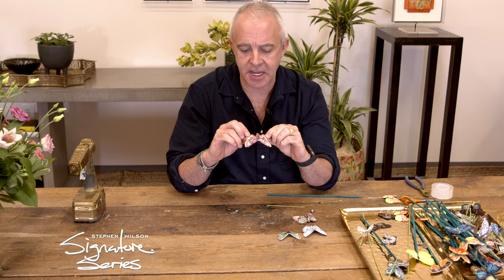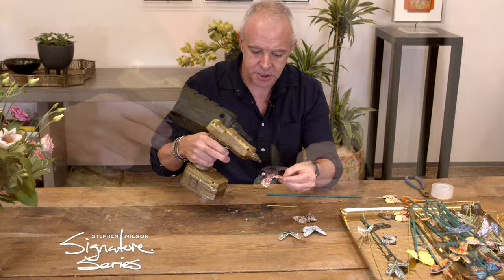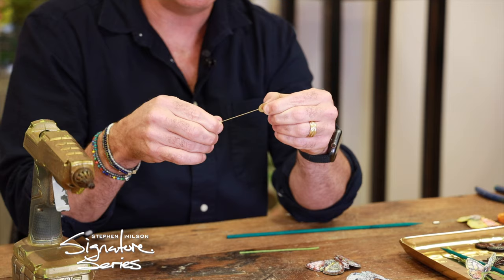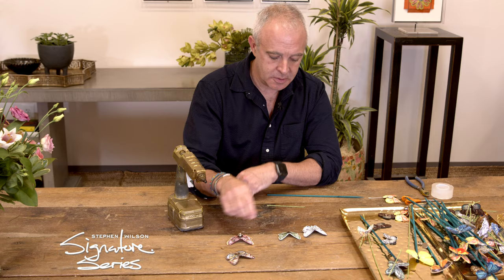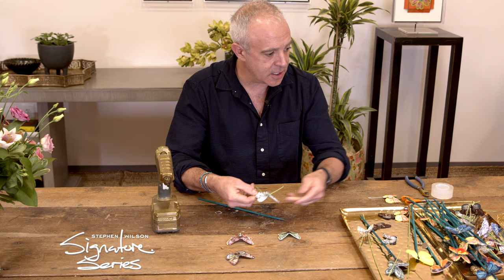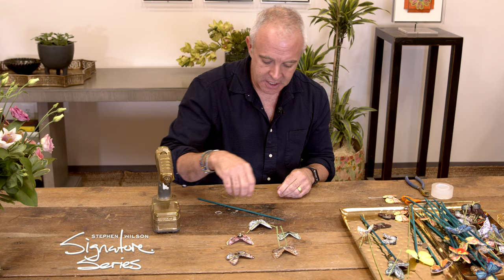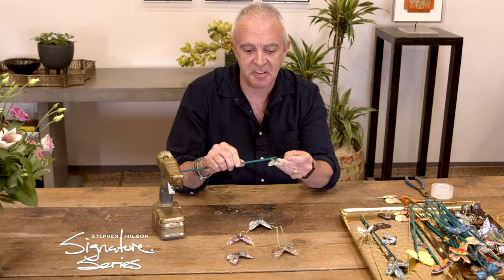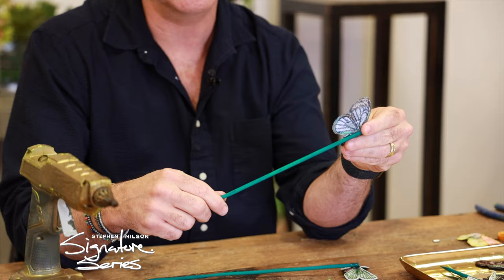Tips For Using Your Butterflies from Signature Series Volume II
What’s more beautiful than a butterfly? A multitude of them! With their stunning realism and easy embroidered construction, we know you’ll be sure to create many. This video series features creative and curated uses for our gorgeous butterflies. From the whimsical to the practical, there’s a project for everyone!

Luxury artist and Anita Goodesign Founder, Stephen Wilson, has used embroidery in his artwork for decades with the use of the butterfly being his most signature element. Now, this popular motif has been reimagined stitch-by-stitch to bring the beauty of his artwork to your home.

Signature Series Volume II: Butterflies features 100 species of hand-digitized butterflies in 3 sizes of 2.5", 3.0", and 3.5". This all-new release in the Signature Series collection includes never-before-seen species of hyper-realistic butterflies. Home machine embroiderers will rejoice to see that these stunning stitch-outs are all 4x4-hoop compatible. Follow along in this stunning, 190+ page hardcover book as Wilson divulges the secrets to unique and awe-inspiring installation ideas, then learn step-by-step how to stitch them out at home.

About Anita Goodesign
Anita Goodesign is a machine embroidery design company located in Charlotte, NC. We strive to bring you the best machine embroidery designs that are hand digitized in-house so that we can bring you the best quality collections there are! We hope to help your creativity shine!